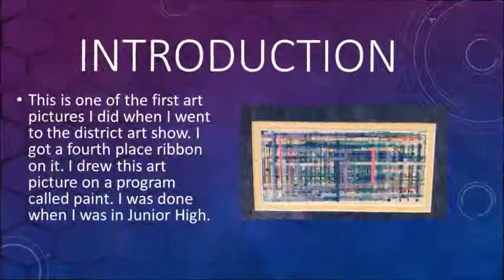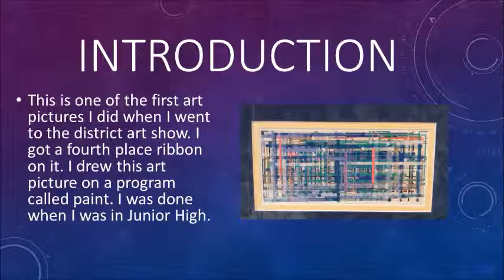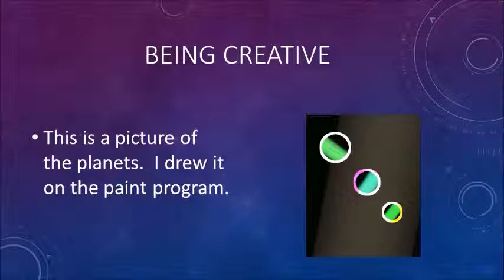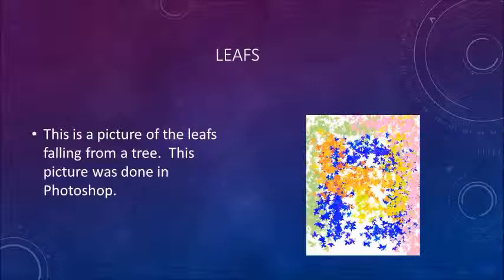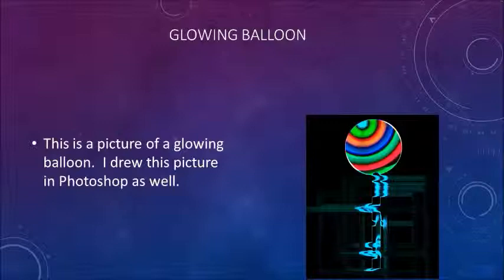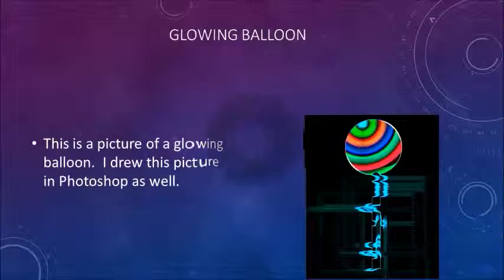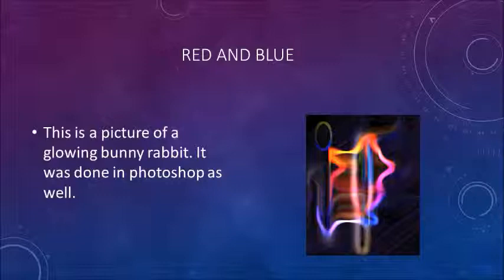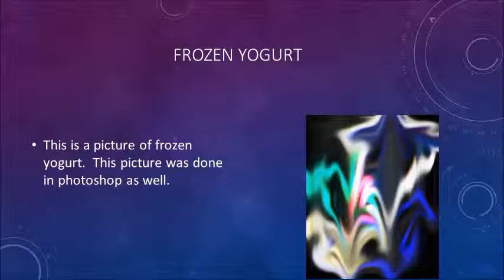Justin Millers Art Show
Justin Miller's Art show from Paint and Photoshop